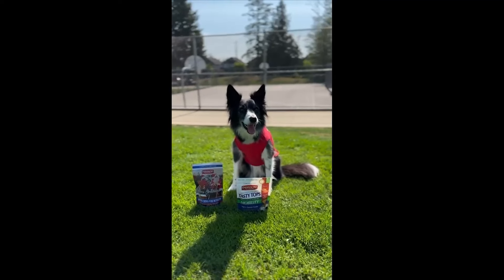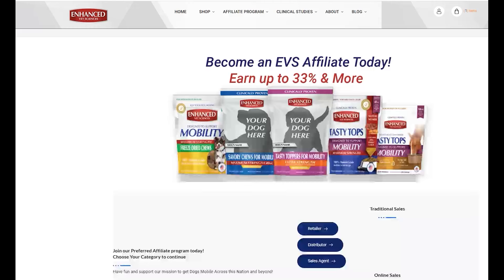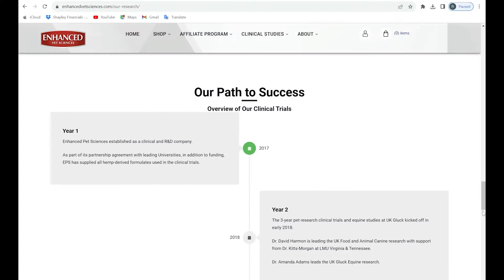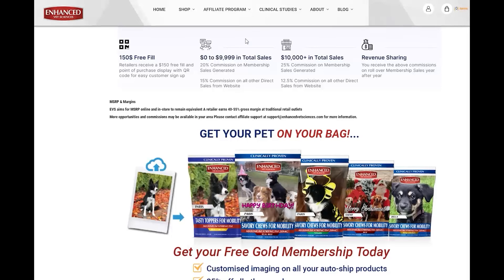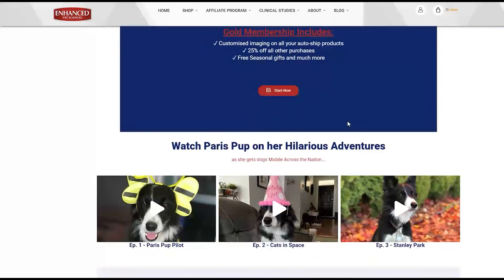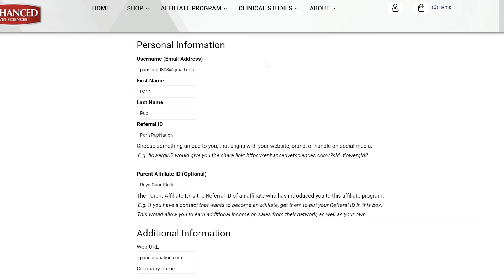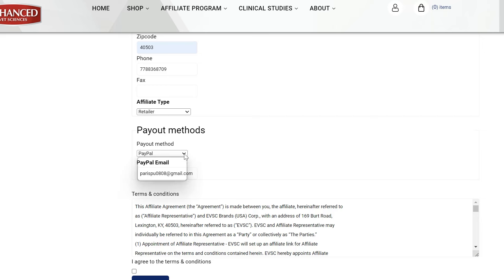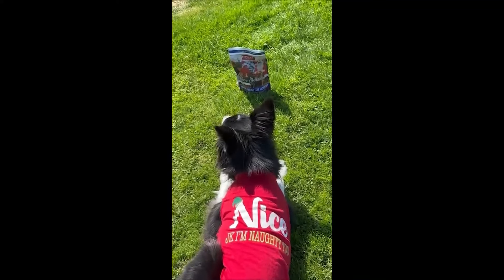EVS Retailer Tutorial 2024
HELP US GET DOGS MOBILE ACROSS THE NATION… Become an EVS Retailer Today!